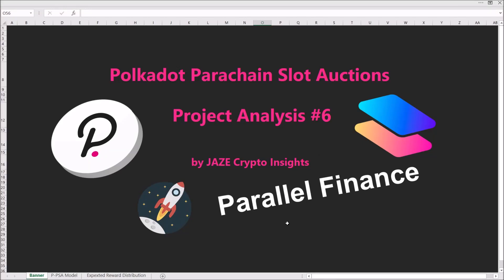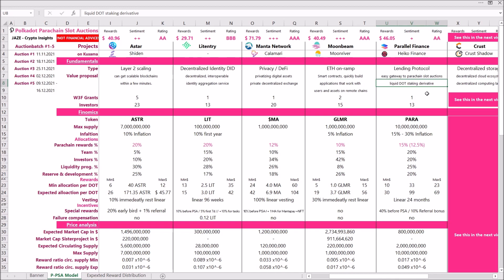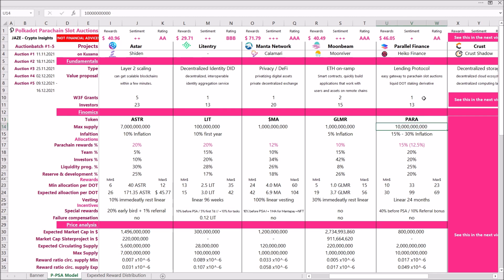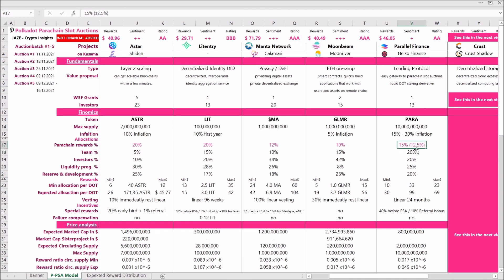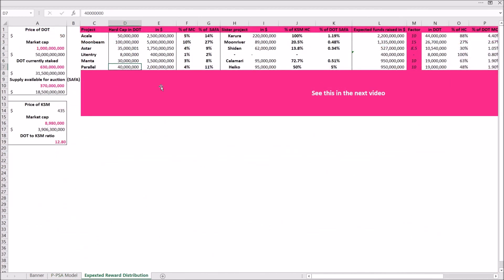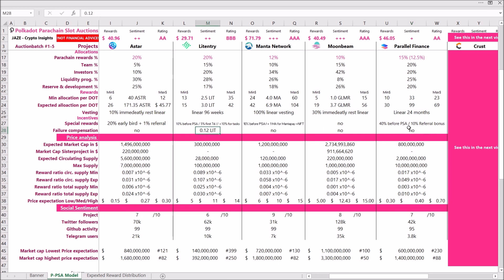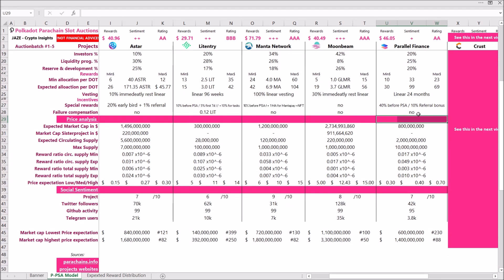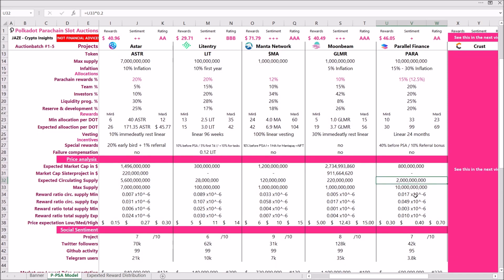Polkadot Parachain Auction I Parallel PARA I Analysis I Which Project to invest in DOT Slot Auction?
Excel Analysis #6 of the Project Parallel Finance (PARA token) for the Polkadot (DOT) Parachain Slot Auctions.

Hey I am JAY from JAZE Crypto Insights and I want to give you an Idea on how you can evaluate upcoming projects in the Polkadot Parachain Slot Auctions. Which project will go to the moon? Will Moonbeam perform as good as Moonriver?